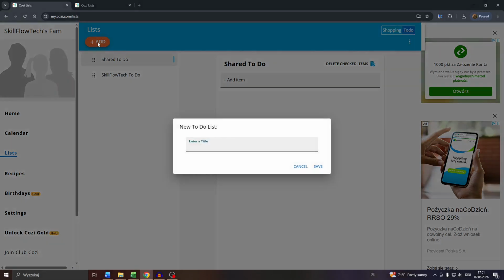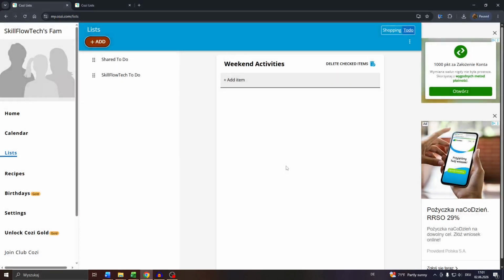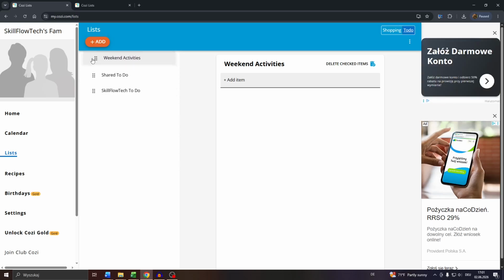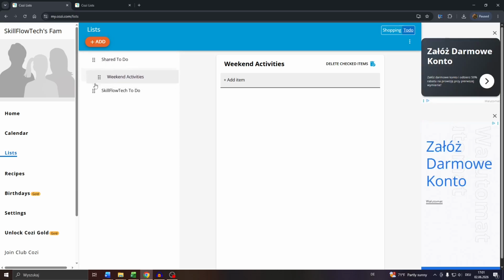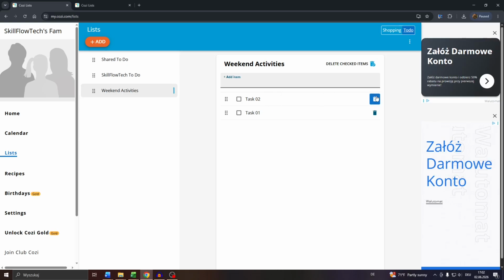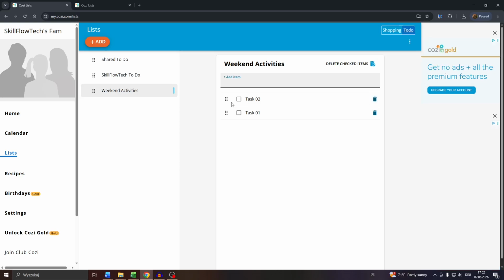How to Create Todo List in Cozi App — Step by Step Cozi Family Organizer Tutorial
In this tech tutorial we explain how to create a to-do list in the Cozi app for family planning and organization.

If you're interested in learning more about how to use the Cozi family organizer app, you may learn how to add an event reminder on Cozi, too, in this tutorial